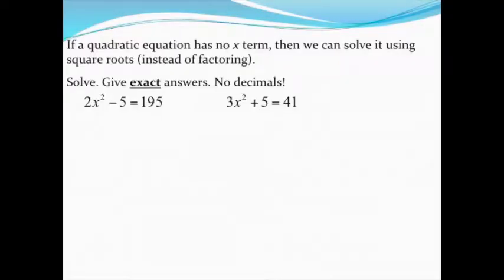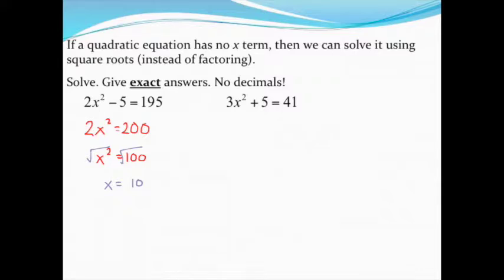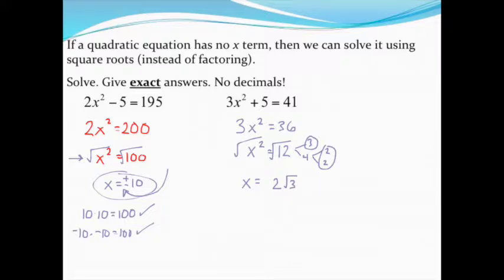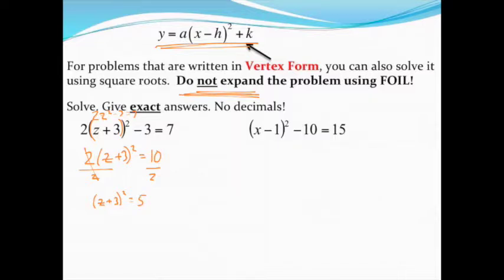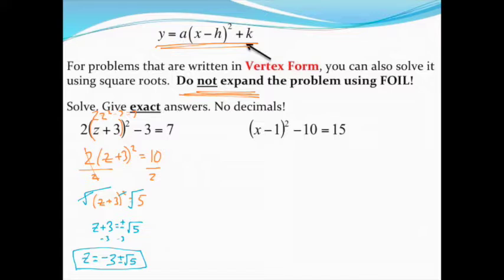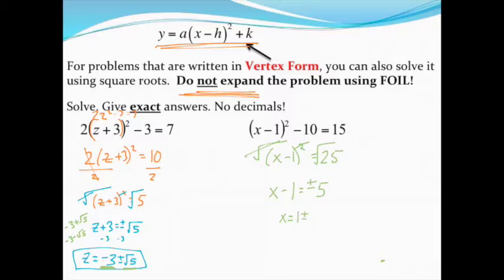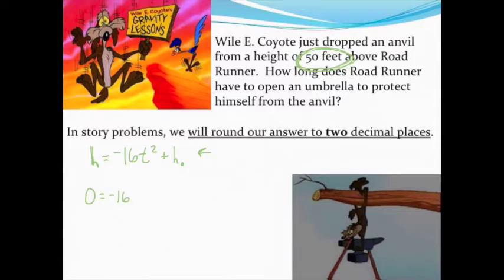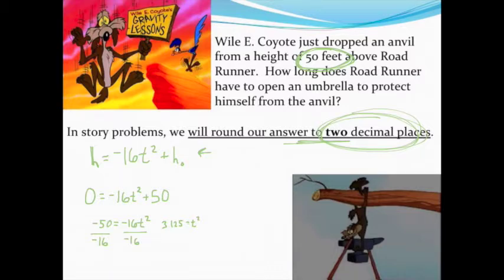Solving quadratic equations using square roots (with application)